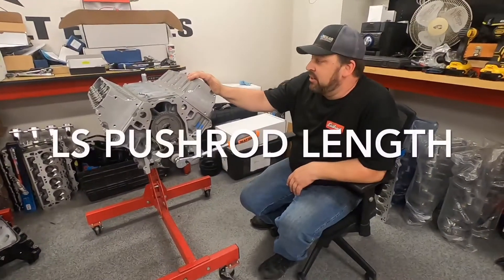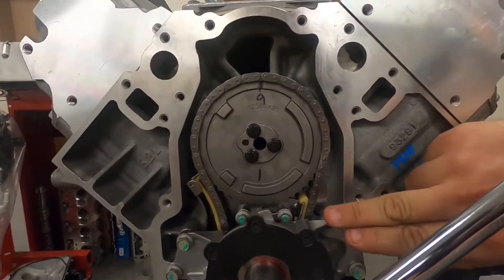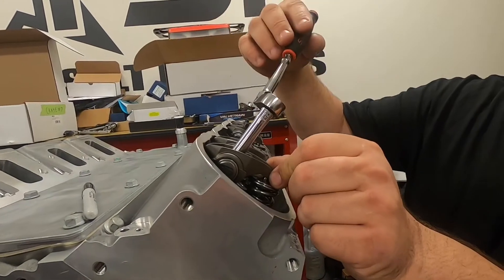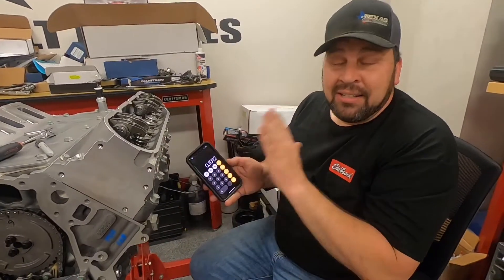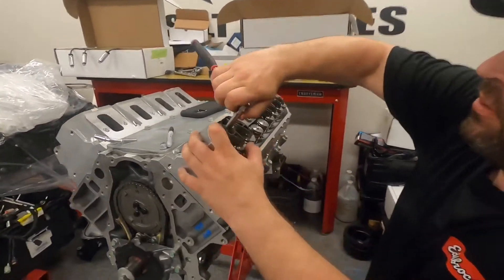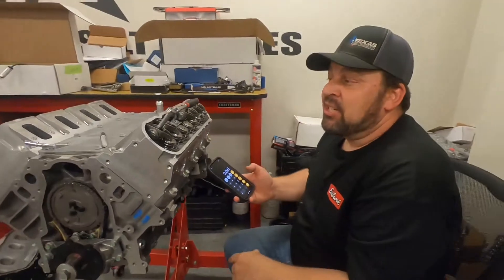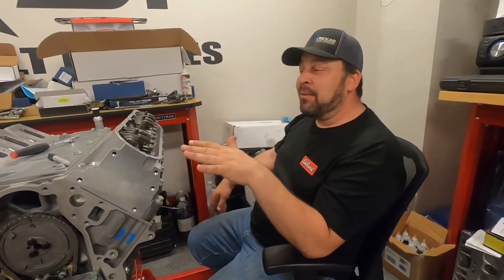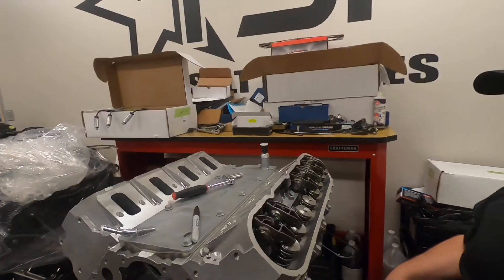LS Pushrod Length How-To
Potak shows us how to check and measure LS Pushrod Length on a Heads and Cam equipped LS3. Using known length pushrods and then a pushrod length checking tool.